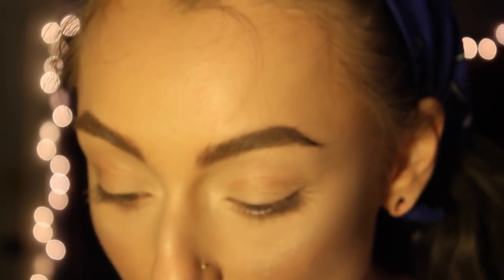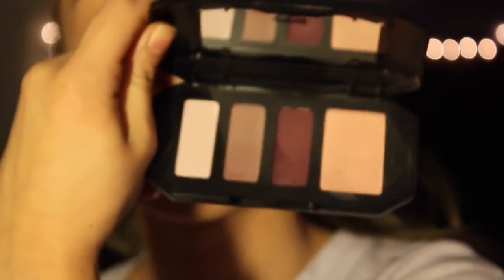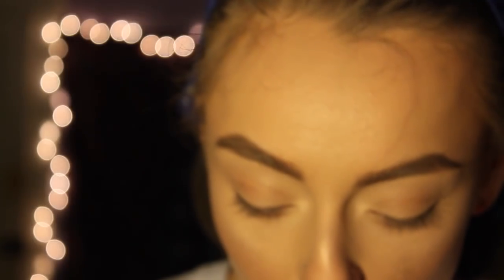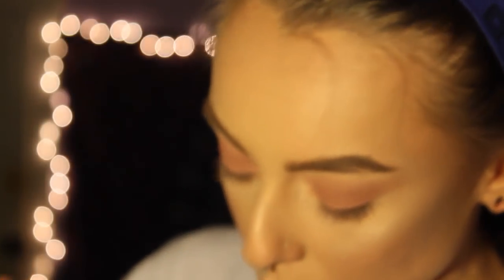AFFORDABLE FULL COVERAGE // MAKEUP TUTORIAL ♡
First ever makeup tutorial I filmed, sorry for the camera being out of focus and my slight awkwardness. Next video upload will be better!
PRODUCTS USED:
Primer-
~Pearlessence Coconut Rose Hydrating Face Mist
~Shea Moisture's 100% Sweet Almond Oil
Foundation-
~Milani 2 in 1 Conceal and Perfect Foundation in 03 Light Beige
mixed with
~L'Oréal Paris Infallible Total Coverage Foundation in Classic Ivory 301
Concealer-
~Hard Candy Glamoflauge Concealer in Light Beige
Powders-
~Kat Von D Shade and Light Palette in color Lyric for under eyes
~Rimmel London Stay Matte Setting Powder in Light Sand for face
Contour-
~Kat Von D Shade and Light Palette shades Shadowplay mixed with Sombre
Highlight-
~Unknown
Eyebrows-
~Elf Lock it Eyebrow and Liner Cream in Light Brown
~NYX Brow Gel in Blonde
Eyes-
~Morphe 35o Palette
~Maybelline Lasting Drama Waterproof Pencil in Cashmere White
~L'Oréal Paris Voluminous Eyelash Primer
~Elizabeth Arden Ceramide Lash Extending Treatment Mascara
Lips-
~Wet n Wild MegaLast Liquid Catsuit Matte Lipstick in Rebel Rose